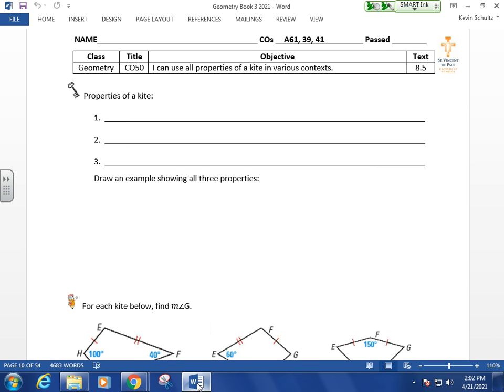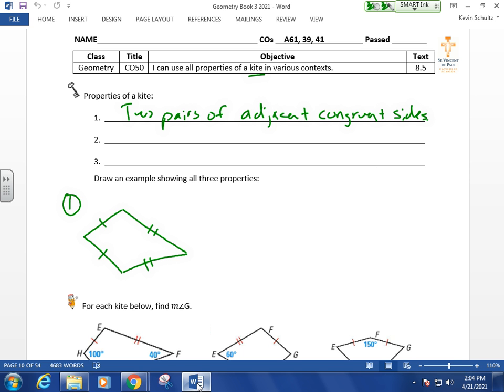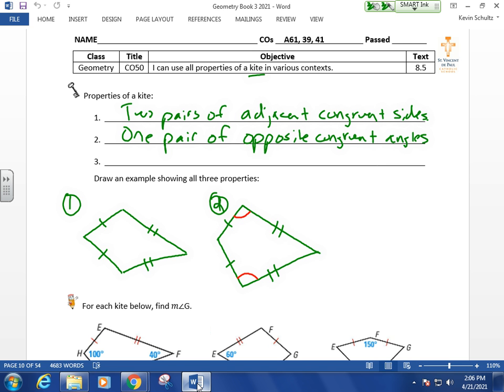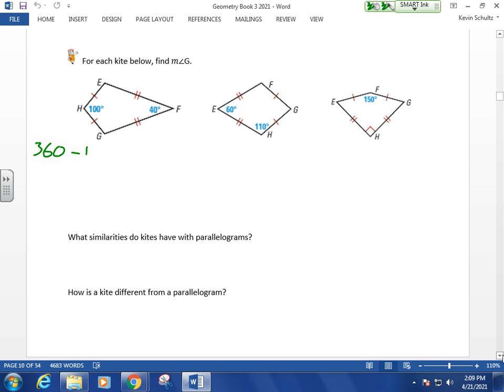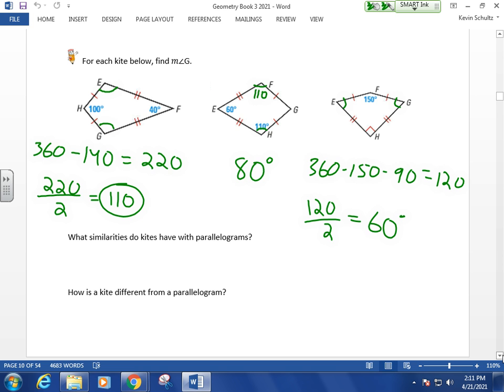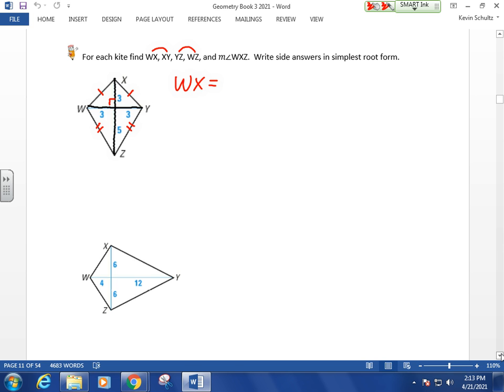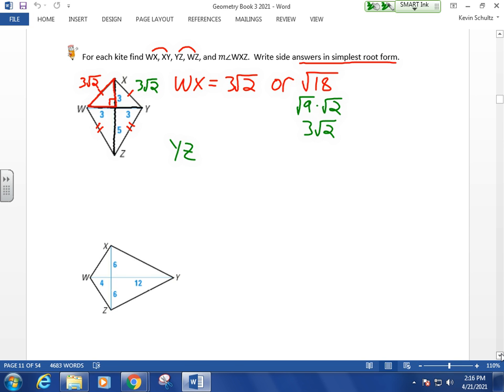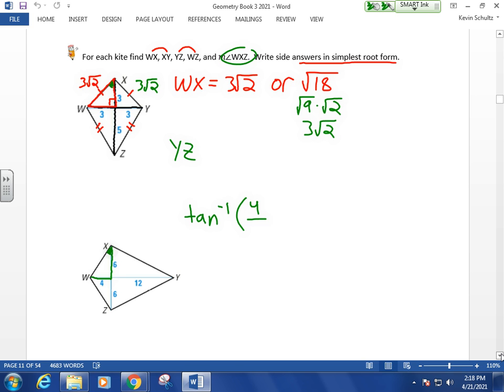Geometry CO50 4/21/21...Properties of a Kite